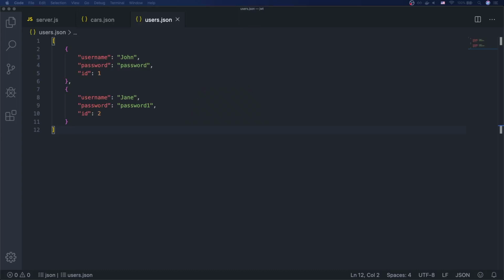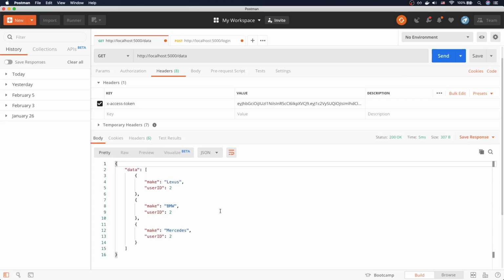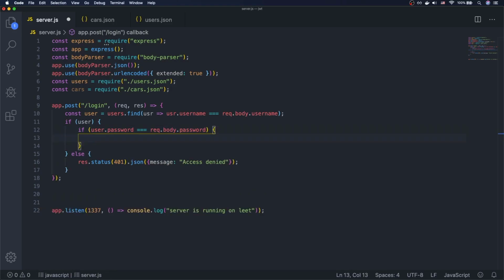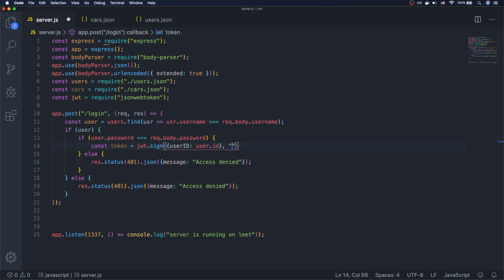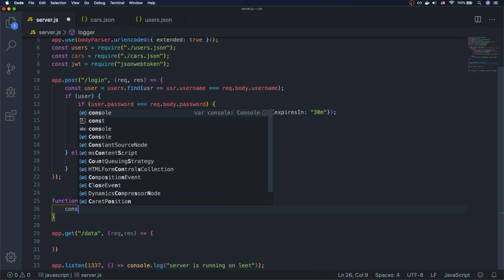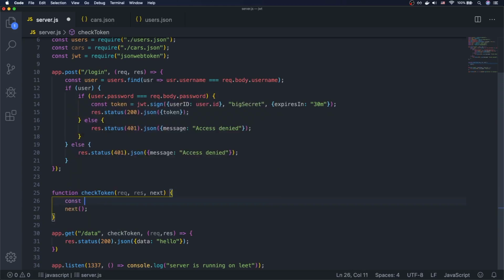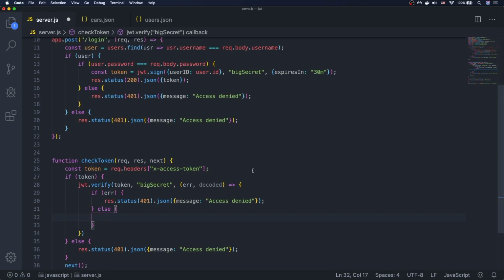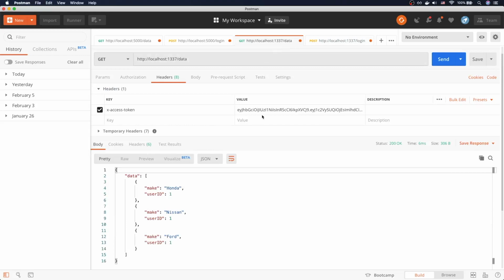Node Api Authentication Using JWT (Json Web Tokens) | Node JS Authentication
In this video I demonstrate how to create an authentication layer into your node api using json web tokens. I build a simple node express api, and use json web tokens to lock the data down. In order to see the data, the user must first login, and then I use an express middleware function to check the json web token on each request.